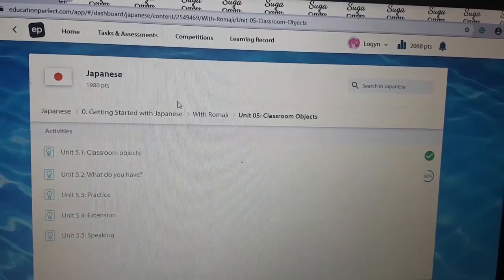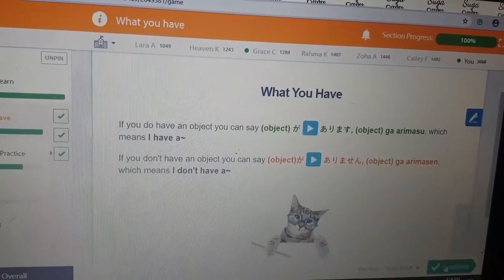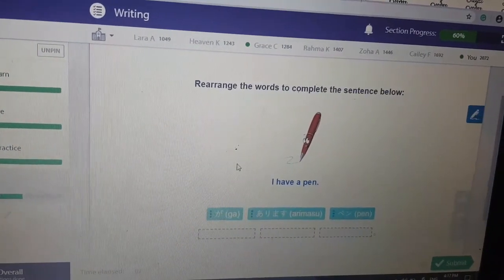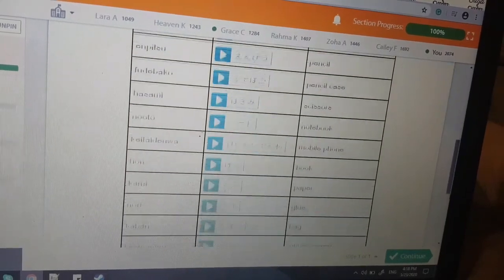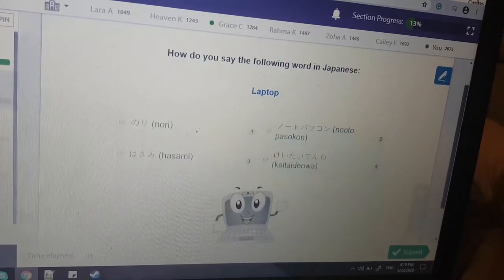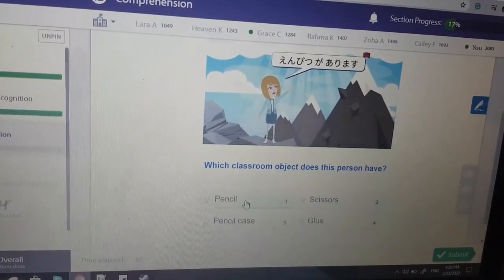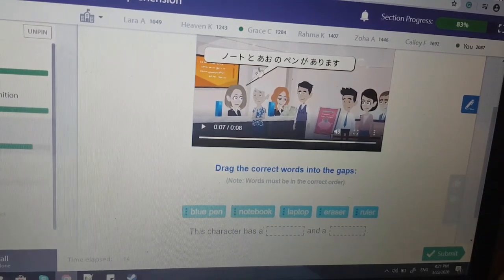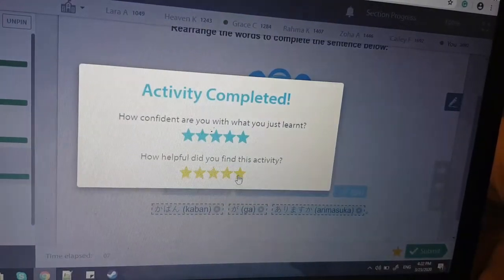MarchusAnnus / Day 22 of Learning More Japanese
Hoii. Have a nice day/night